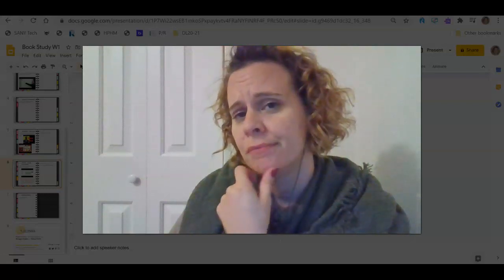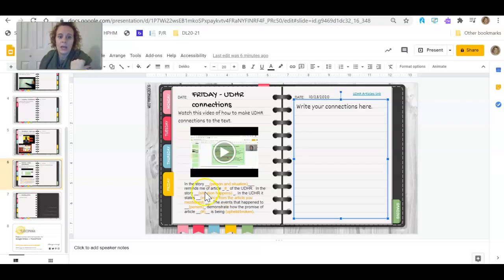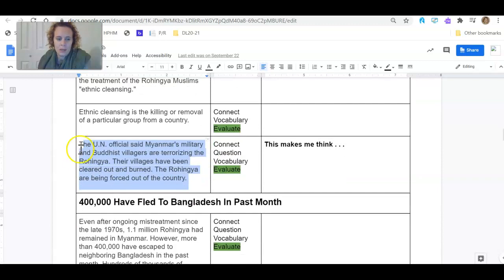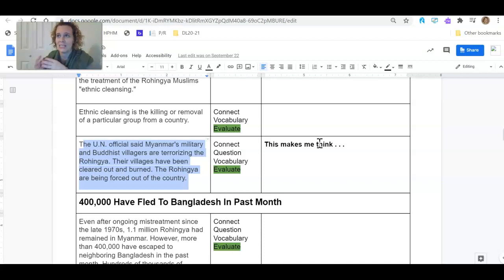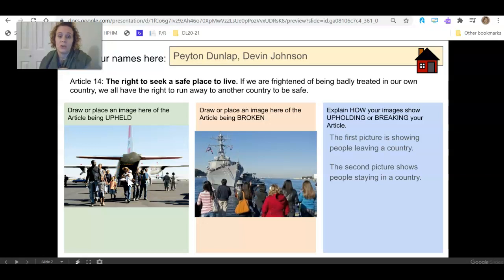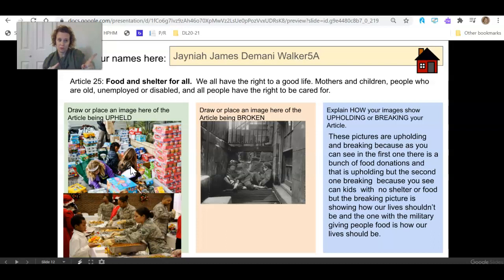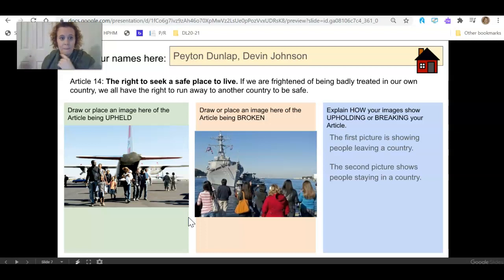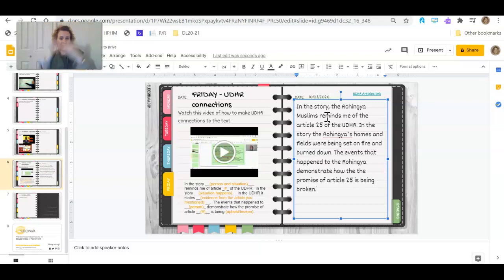UDHR and story connections